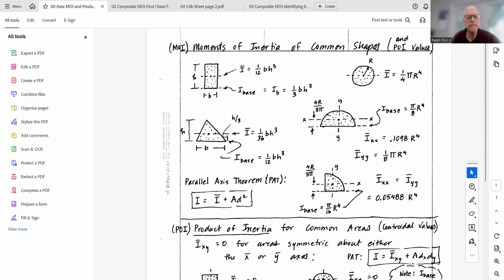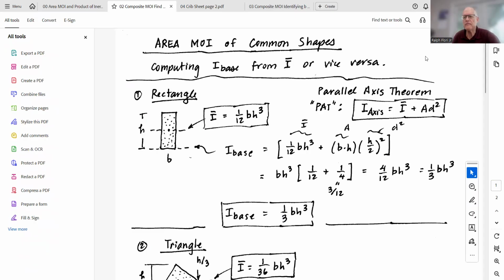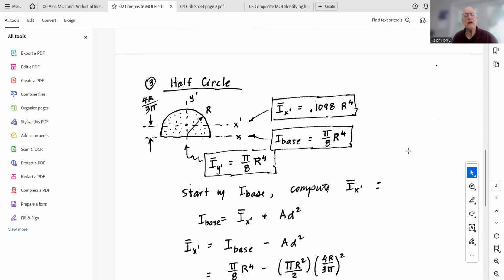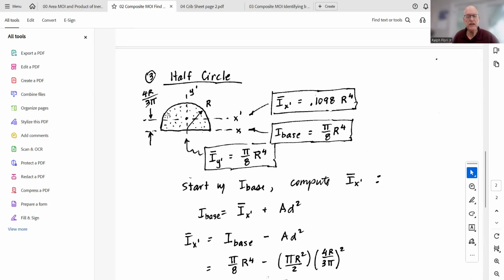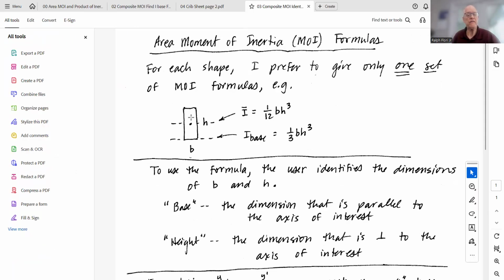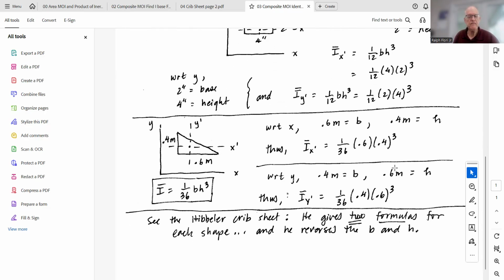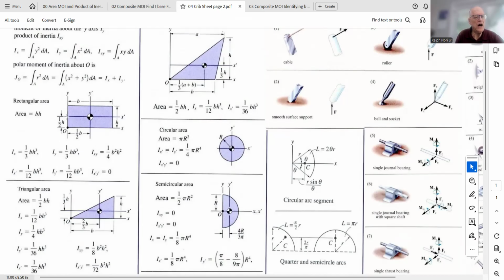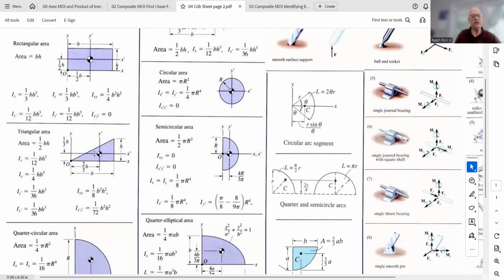I bar and I base for common shapes, what are b and h, and review of crib sheets.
This video discusses and derives I bar and I base formulas for common shapes, what are b and h, and it reviews the crib sheets.